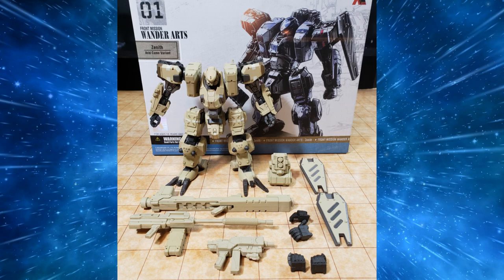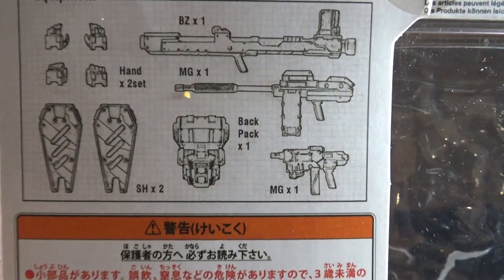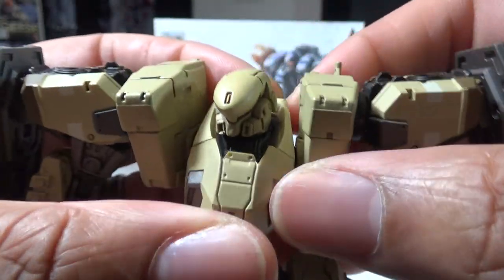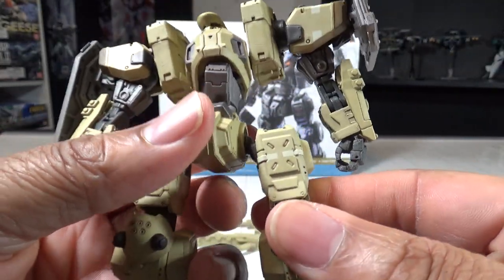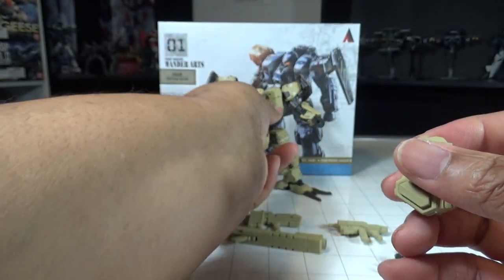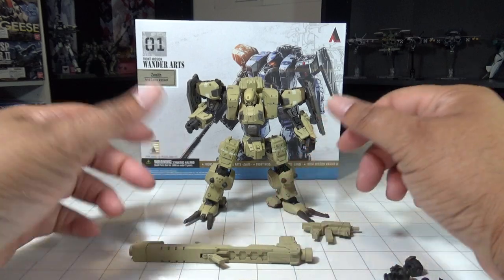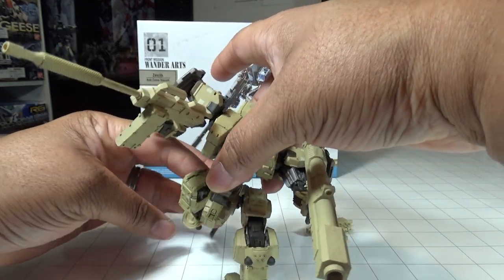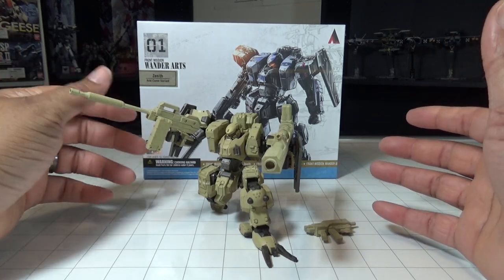Wander Arts 01 Front Mission Zenith Wanzer GKaiser AGE Figmechanics Review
It’s time to deploy the Wanzer squads into the Front Mission with the Wander Arts 01 Zenith Wanzer from Square Enix! Check out my review of this awesome figure and look forward to more as Square Enix releases them!

Check out my twitter and Facebook page below to see updates on my upcoming or recently posted videos!